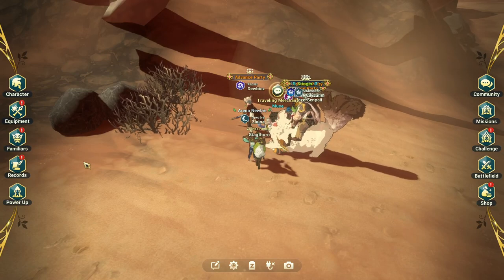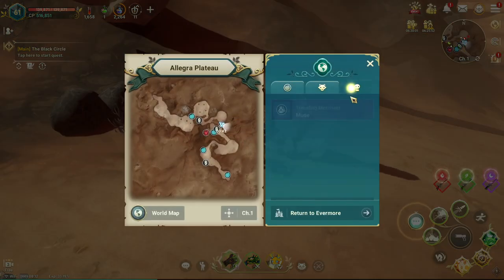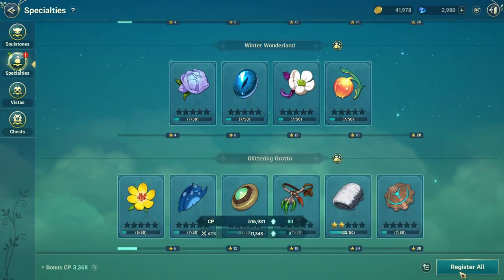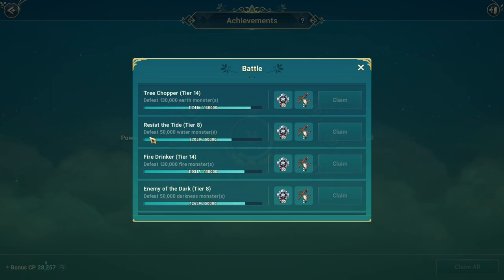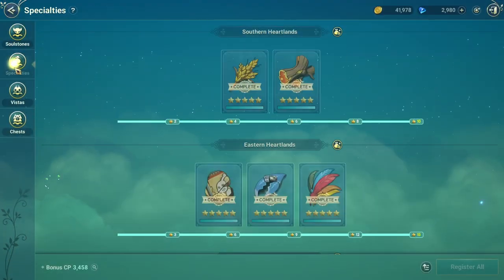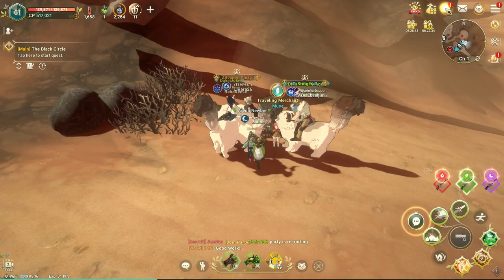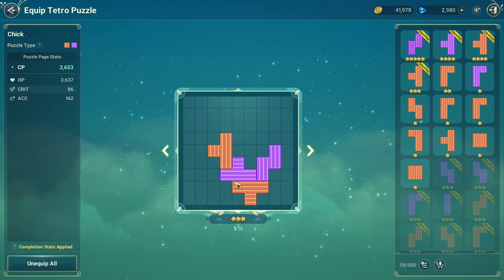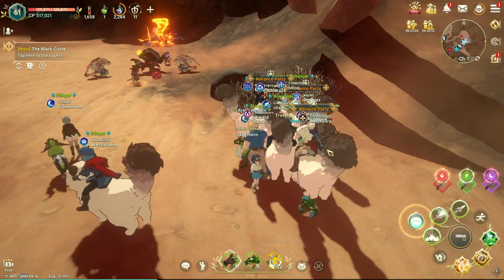Ni no Kuni Cross Worlds: How to complete Weathered Kingmaker's Bone Specialties and CP Domino Effect